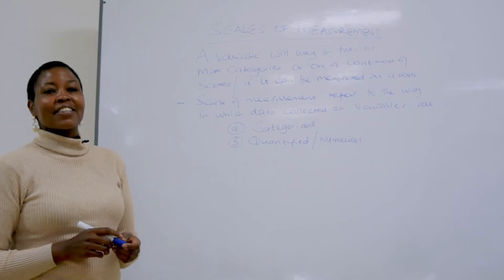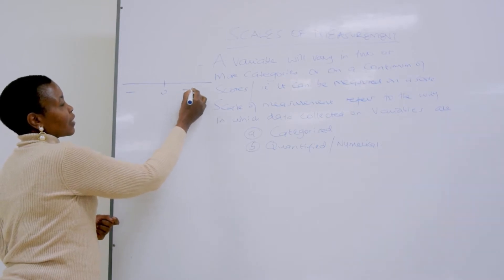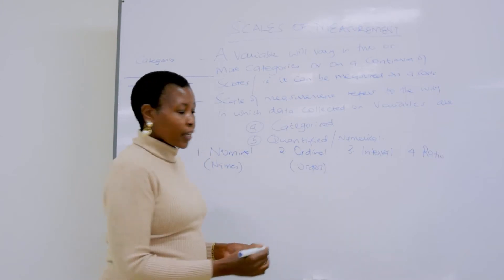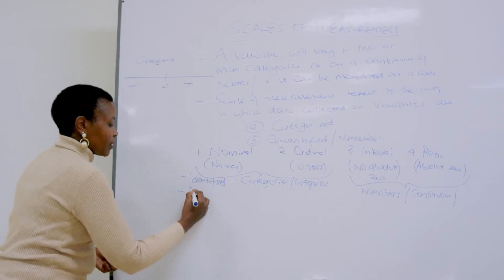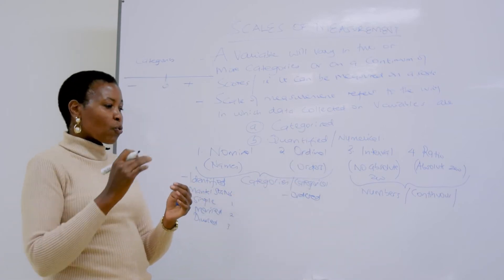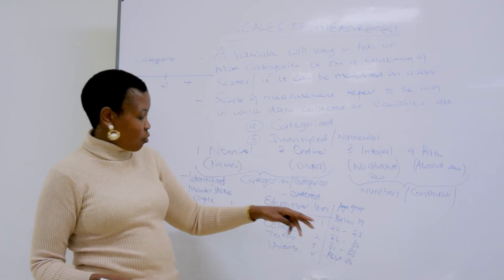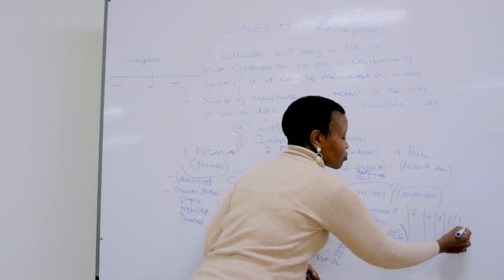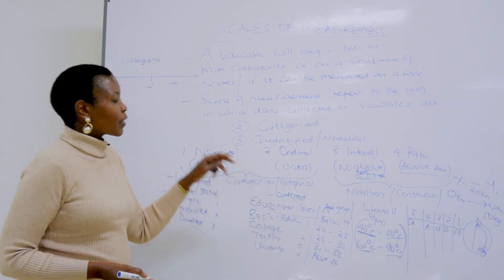REVISION LESSON 4 ON SCALES OR LEVELS OF MEASUREMENT: NOMINAL || ORDINAL || INTERVAL || RATIO.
Scales of measurements are one key area that the researcher should have at their finger tips. In Revision lesson 2, we have said that variables are measurable. The measurability of variables is not done blindly, it is determined by the scale of measurement. There are four scales/levels. These are nominal which is the lowest, followed by ordinal then interval and the highest is ratio.